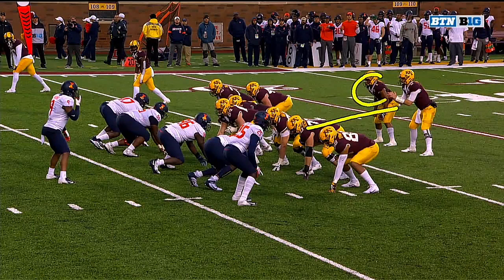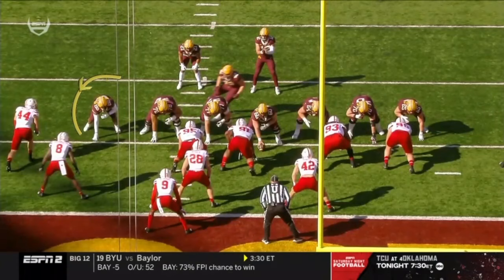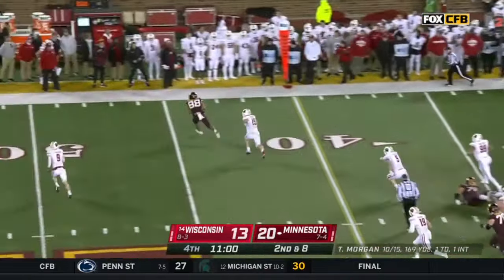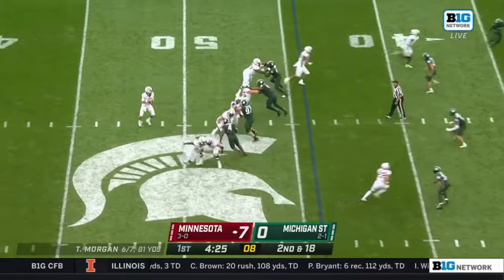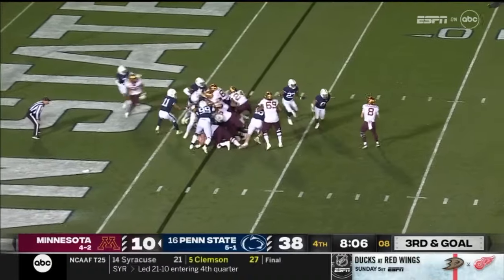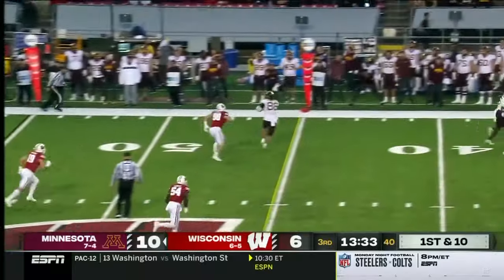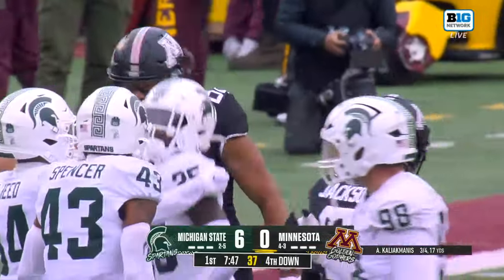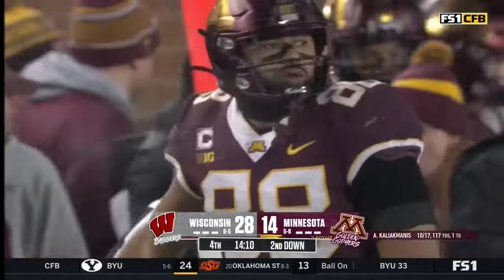2024 NFL Draft Highlights: TE Brevyn Spann-Ford | Minnesota Football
00:00:00 - Minnesota Golden Gophers vs. Illinois Fighting Illini, 10/05/2019
00:00:32 - Rutgers Scarlet Knights vs. Minnesota Golden Gophers, 10/19/2019
00:00:44 - Nebraska Cornhuskers vs. Minnesota Golden Gophers, 12/12/2020
00:01:04 - Minnesota Golden Gophers vs. Ohio State Buckeyes, 09/02/2021
00:01:49 - Minnesota Golden Gophers vs. Miami (OH) RedHawks, 09/11/2021
00:02:00 - Minnesota Golden Gophers vs. Bowling Green Falcons, 09/25/2021
00:02:20 - Purdue Boilermakers vs. Minnesota Golden Gophers, 10/02/2021
00:02:34 - Minnesota Golden Gophers vs. Nebraska Cornhuskers, 10/16/2021
00:03:18 - Minnesota Golden Gophers vs. Illinois Fighting Illini, 11/06/2021
00:04:07 - Iowa Hawkeyes vs. Minnesota Golden Gophers, 11/13/2021
00:04:19 - Indiana Hoosiers vs. Minnesota Golden Gophers, 11/20/2021
00:05:06 - Minnesota Golden Gophers vs. Wisconsin Badgers, 11/27/2021
00:06:03 - Minnesota Golden Gophers vs. New Mexico State Aggies, 08/31/2022
00:06:25 - Minnesota Golden Gophers vs. Western Illinois Leathernecks, 09/10/2022
00:07:23 - Minnesota Golden Gophers vs. Colorado Buffaloes, 09/17/2022
00:08:00 - Michigan State Spartans vs. Minnesota Golden Gophers, 09/24/2022
00:08:32 - Minnesota Golden Gophers vs. Purdue Boilermakers, 10/01/2022
00:09:27 - Illinois Fighting Illini vs. Minnesota Golden Gophers, 10/15/2022
00:10:24 - Penn State Nittany Lions vs. Minnesota Golden Gophers, 10/22/2022
00:11:28 - Minnesota Golden Gophers vs. Rutgers Scarlet Knights, 10/29/2022
00:11:58 - Nebraska Cornhuskers vs. Minnesota Golden Gophers, 11/05/2022
00:12:10 - Minnesota Golden Gophers vs. Northwestern Wildcats, 11/12/2022
00:12:34 - Minnesota Golden Gophers vs. Iowa Hawkeyes, 11/19/2022
00:12:55 - Wisconsin Badgers vs. Minnesota Golden Gophers, 11/26/2022
00:14:28 - Minnesota Golden Gophers vs. Syracuse Orange, 12/29/2022
00:14:54 - Minnesota Golden Gophers vs. Nebraska Cornhuskers, 08/31/2023
00:15:54 - Minnesota Golden Gophers vs. Eastern Michigan Eagles, 09/09/2023
00:16:09 - Northwestern Wildcats vs. Minnesota Golden Gophers, 09/23/2023
00:16:22 - Minnesota Golden Gophers vs. Michigan State Spartans, 10/28/2023
00:17:02 - Minnesota Golden Gophers vs. Illinois Fighting Illini, 11/04/2023
00:17:53 - Purdue Boilermakers vs. Minnesota Golden Gophers, 11/11/2023
00:18:56 - Minnesota Golden Gophers vs. Wisconsin Badgers, 11/25/2023